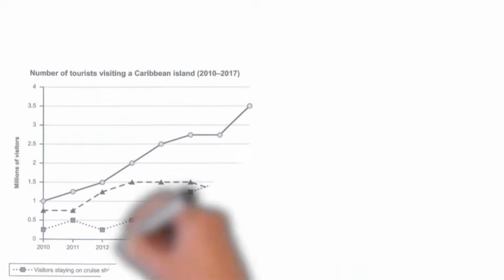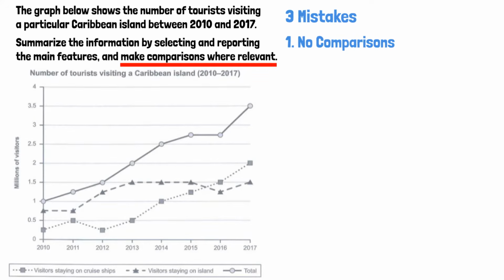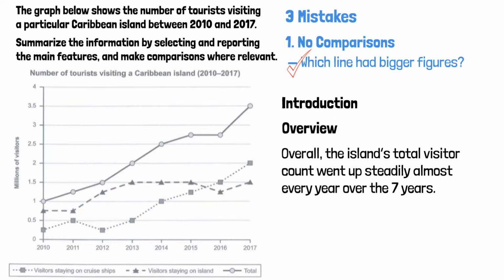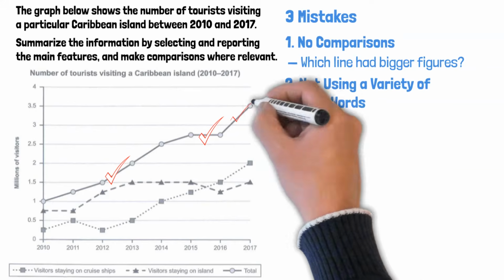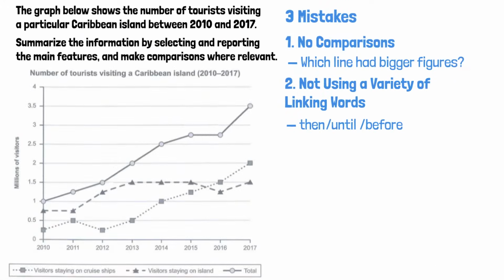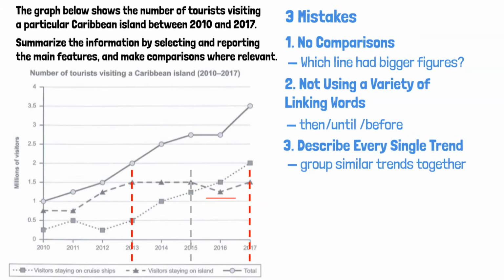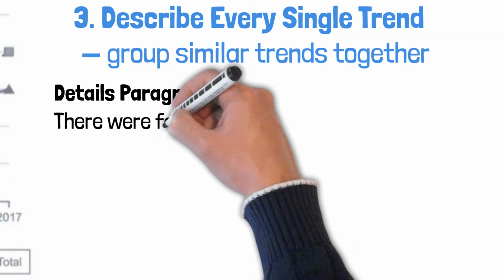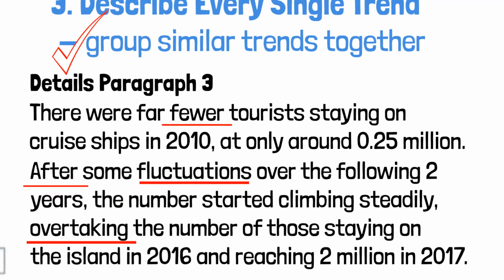Do you make these 3 common mistakes when describing an ielts writing task 1 line graph?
In this video, I show you three most common mistakes students make when describing a line graph. Avoid these mistakes so that you can get a Band 7 or higher in IELTS writing task 1.

Here's the line graph used in this video:
The graph below shows the number of tourists visiting a particular Caribbean island between 2010 and 2017.